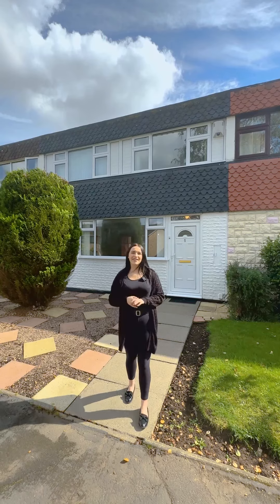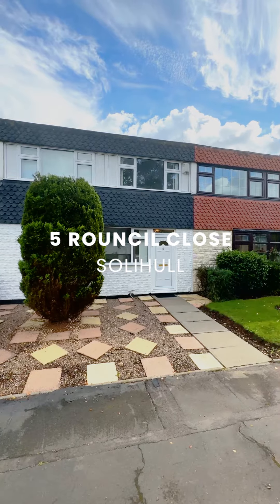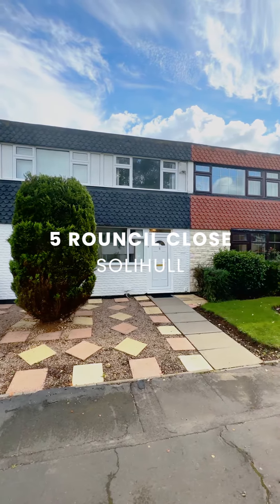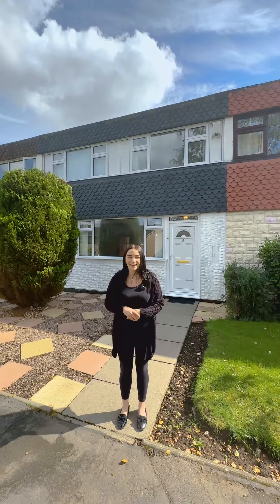Perfect Opportunity For First Time Buyers And Investors Alike!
📍 Rouncil Close, Solihull

🌳 The perfect opportunity for first time buyers and investors alike!

😍  This delightful three bedroom terraced property in an amazing location offering plenty of living space with a private, easy to maintain rear garden.

🤔 Interested?